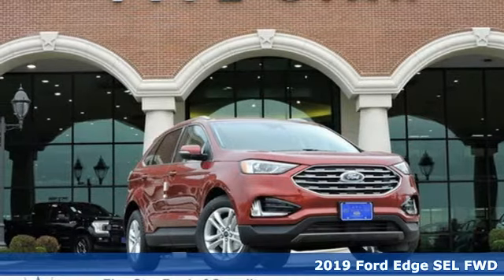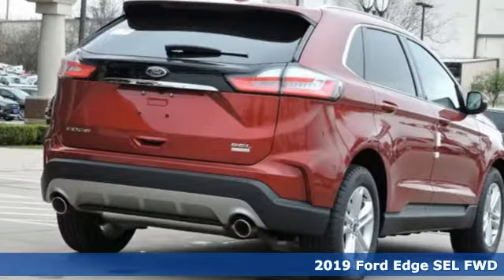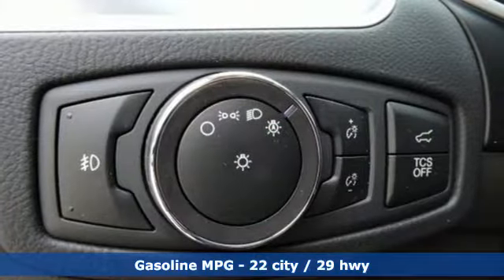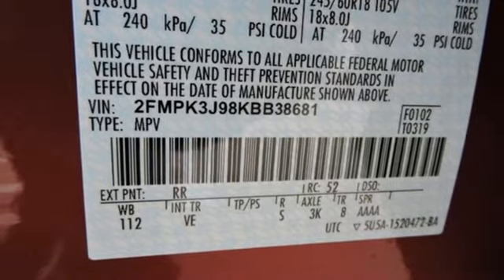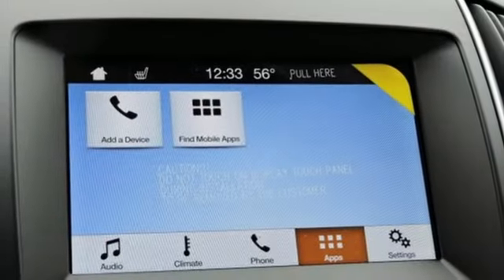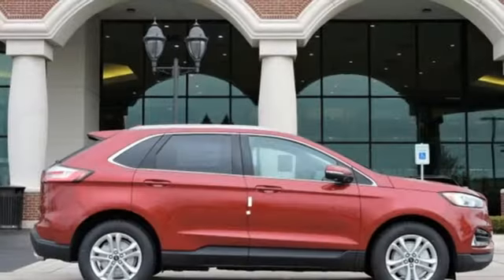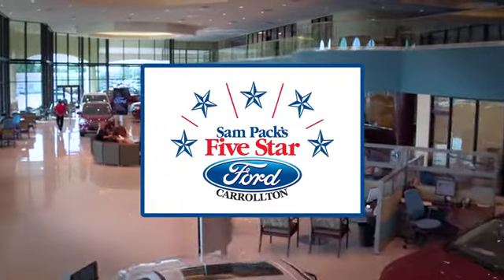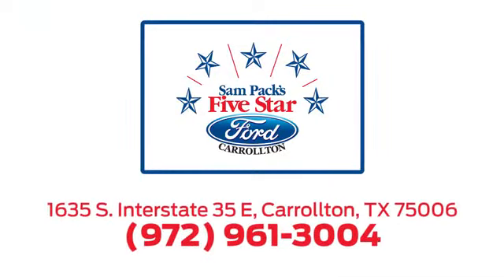New 2019 Ford Edge Dallas Ft Worth DFW, TX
Year: 2019
Make: Ford
Model: Edge
Trim: SEL
Engine: 4 Cyl. 2.0 L
Transmission: Automatic
Color: Ruby Red Metallic Tinted Clearcoat
Interior: Black
Stock #: KBB38681
VIN: 2FMPK3J98KBB38681
2019 Ford Edge SEL 22/29 City/Highway MPG

Address:
1635 Interstate 35